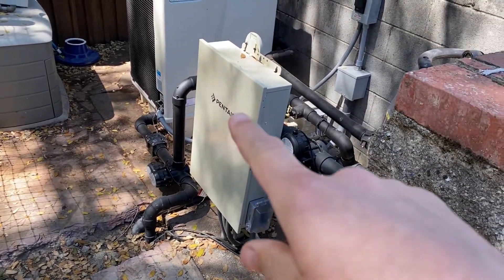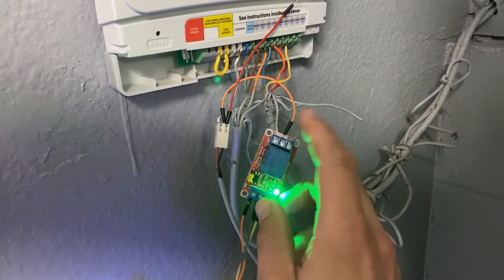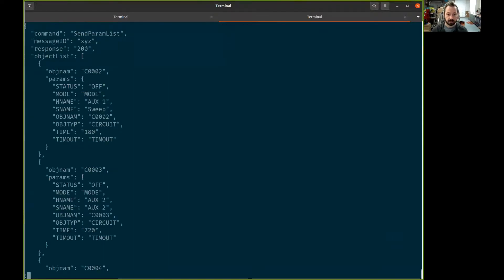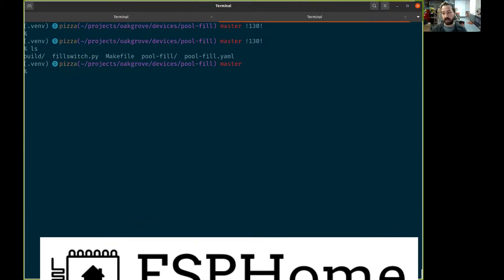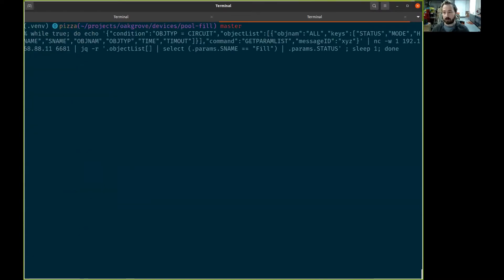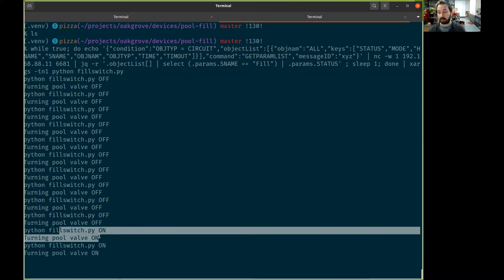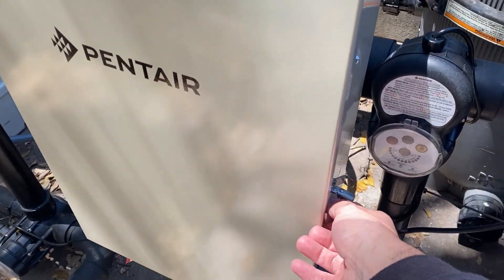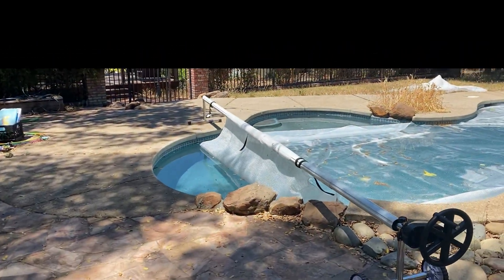Converting manual pool fill valve to electronic and integrating it with Pentair IntelliCenter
This project upgraded a manual pool fill valve to an electronic irrigation valve and controls the valve through the Pentair IntelliCenter. This uses a few things:

1) A "feature circuit" on the Pentair IntelliCenter created using the app or control panel
2) An ESP8266 running ESPHome to control a relay for controlling the pool valve
3) A small shell script to read the pool circuit state (on/off) and control the water valve accordingly